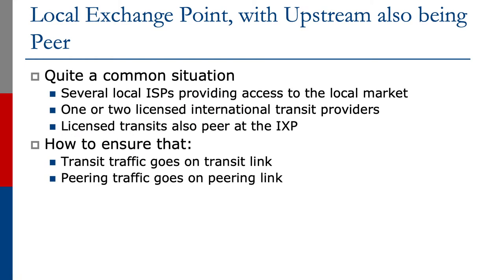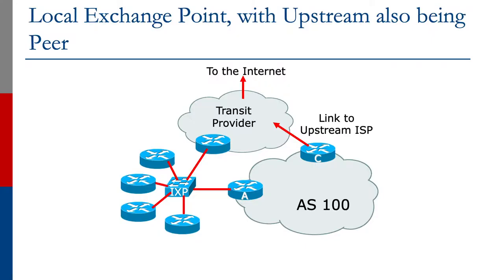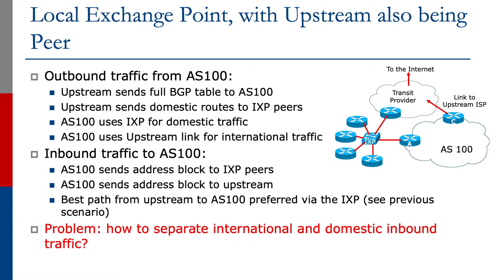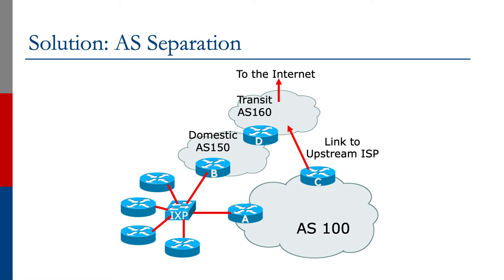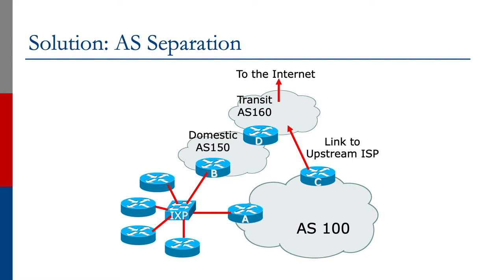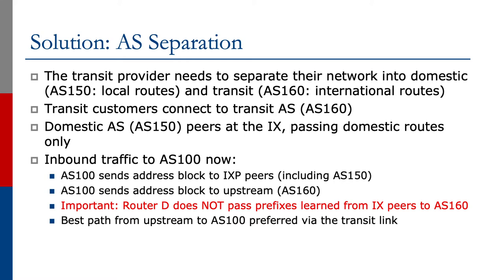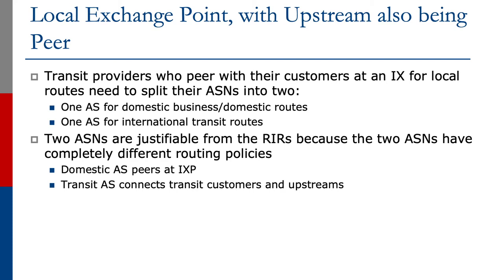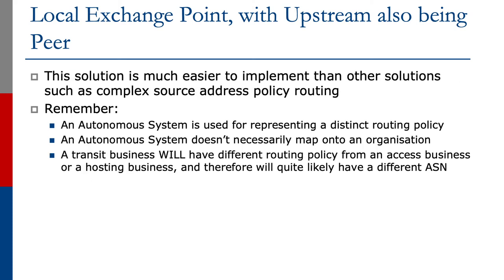Upstream Provider Also Peering at the IXP